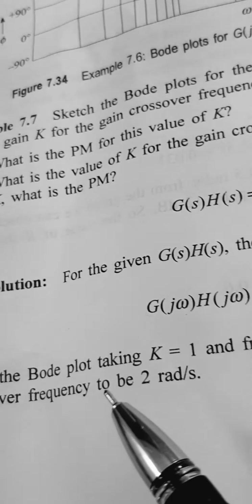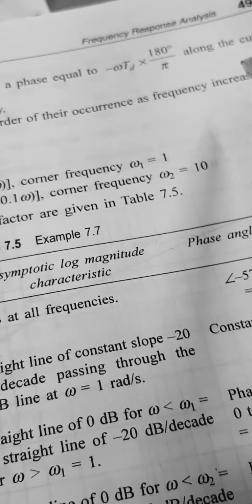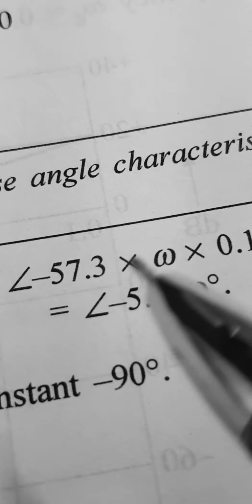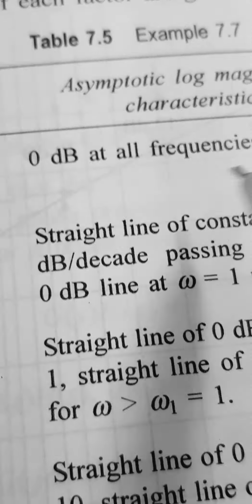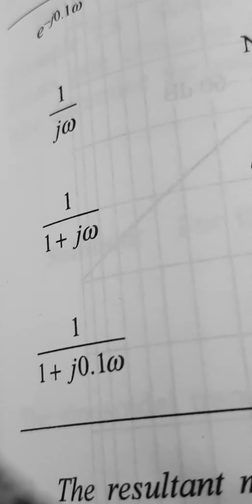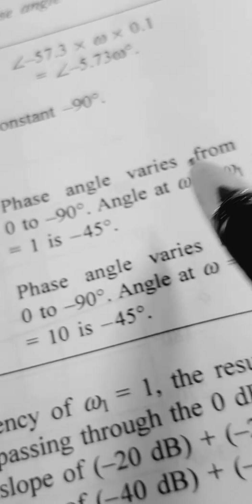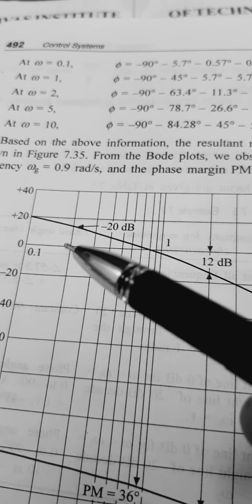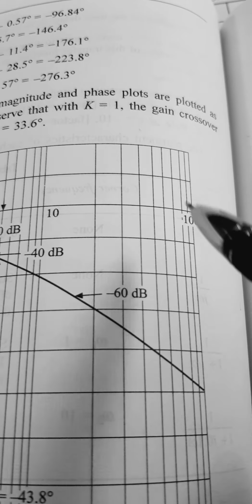30 April 2020